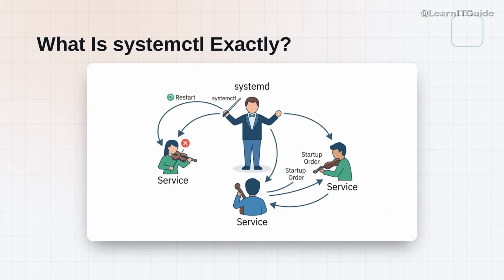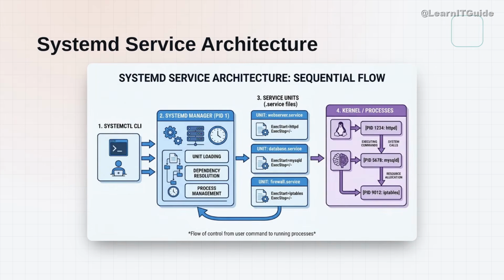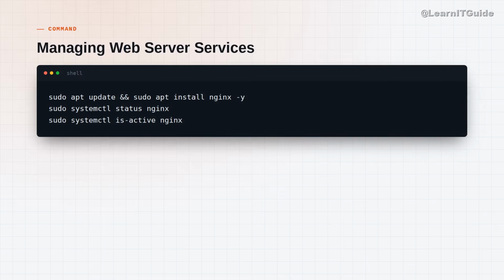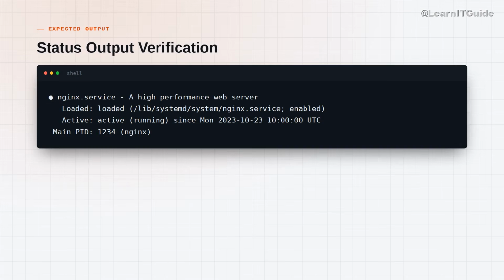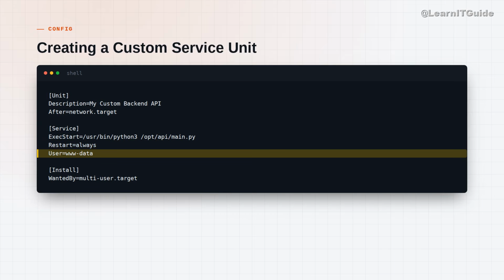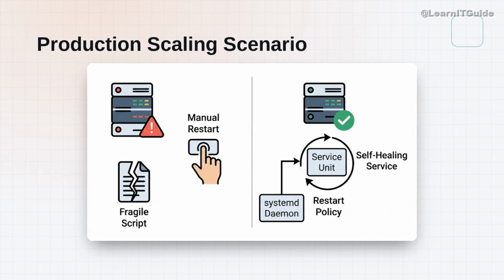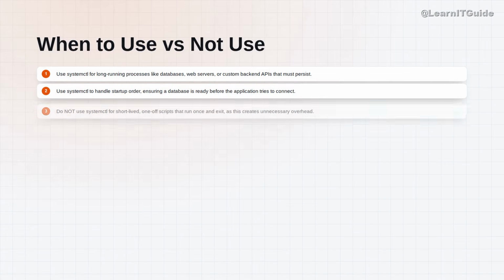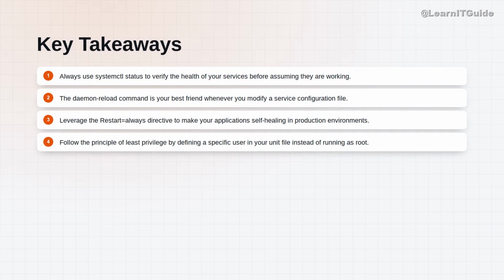Stop Manual Service Restarts: Mastering systemctl for Linux 2026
Stop Manual Service Restarts - Master the systemctl command to manage, troubleshoot, and automate production-grade services on Linux servers. Go beyond basic start and stop commands to ensure high availability, handle service dependencies, and implement self-healing configurations. After this video, you will be able to manage long-running processes effectively and maintain system uptime using professional Linux service management best practices.

Chapters:
🕑 00:00 - Intro
🕑 00:28 - The Problem
🕑 01:00 - What Is systemctl
🕑 01:31 - Systemd Architecture
🕑 02:05 - Prerequisites
🕑 02:40 - Installing and Checking Services
🕑 03:23 - Production-Grade Service Configuration
🕑 03:55 - Applying and Enabling the Service
🕑 04:17 - Common Pitfalls
🕑 04:41 - Real-World Scenario
🕑 05:14 - Decision Guide
🕑 05:53 - Key Takeaways

stop manual service restarts
linux systemctl
systemctl tutorial
linux service management
systemd tutorial
linux systemd
how to use systemctl
systemctl status
manage linux services
linux server management
systemctl unit file
linux restart service
systemctl enable
systemd architecture
linux production best practices
linux troubleshooting
learnitguide
devops tutorial
linux administration
systemctl explained
linux uptime
systemd service configuration